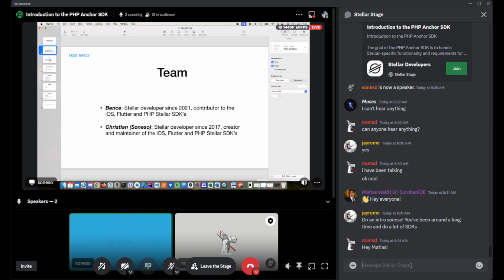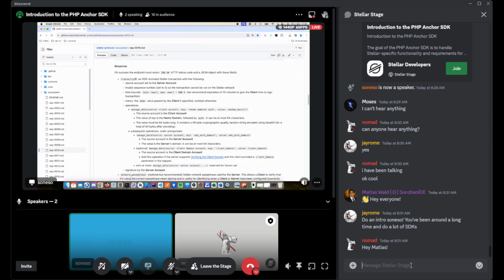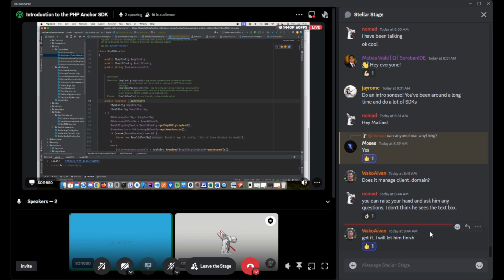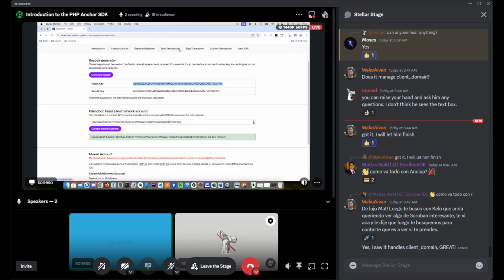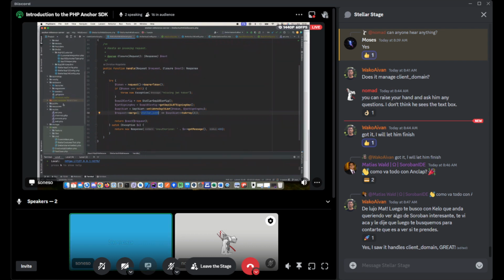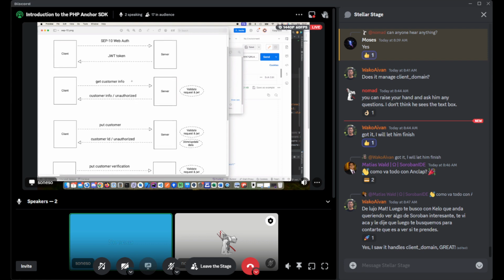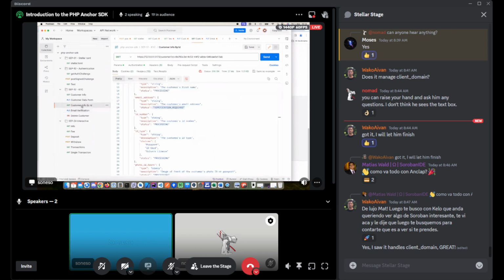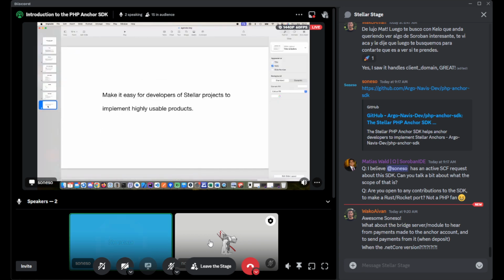PHP Anchor SDK - Technical Presentation on SEP-01, SEP-10, SEP-12, and SEP-24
In this tutorial, you will learn how to interact with the Anchor Reference Server using a simple Postman client. It demonstrates the usage of the following SEPs: 01, 10, 12, and 24.